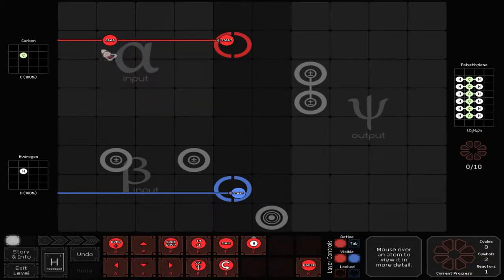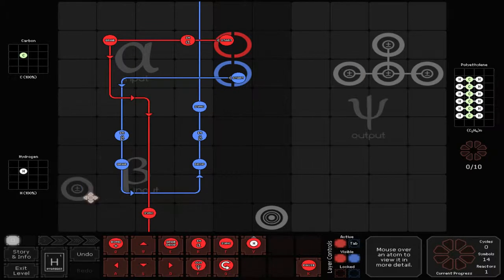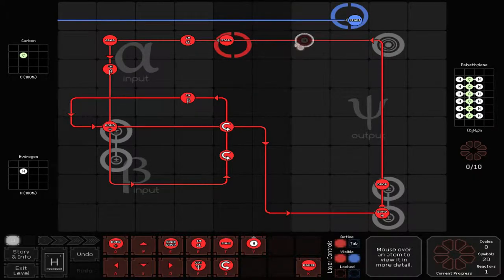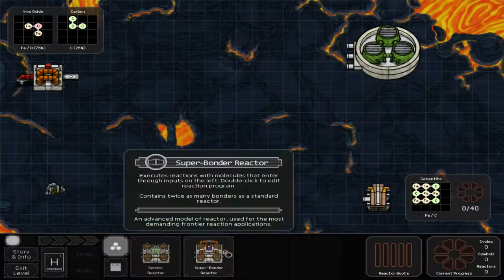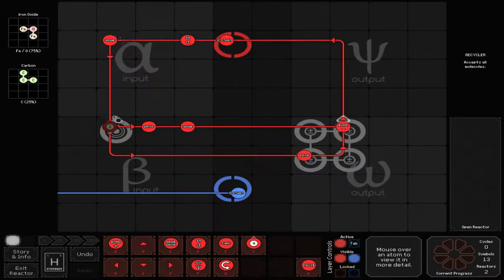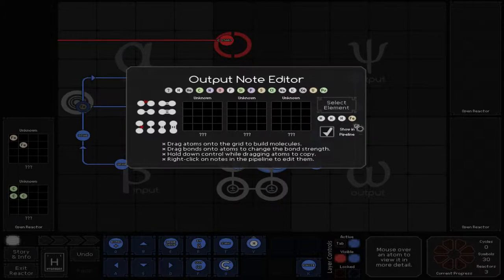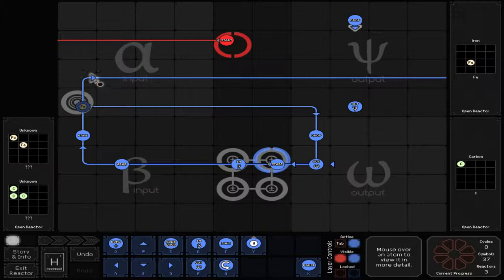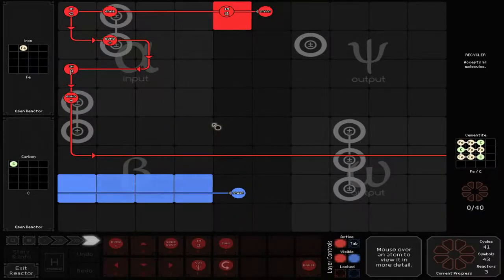Lets Play SpaceChem Pt 29: Danger Plot Foundry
In this episode, I start doing well in two levels! and intimidated on another.